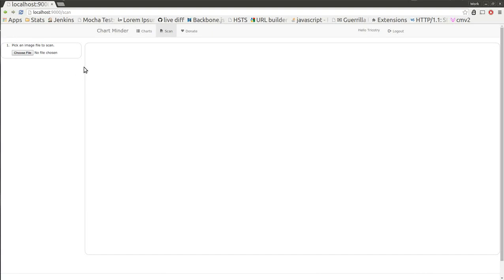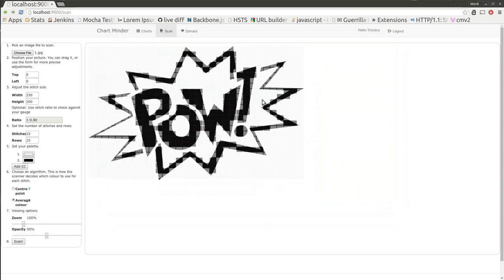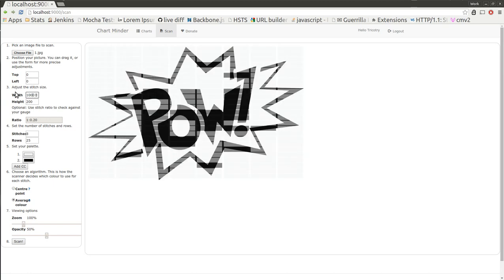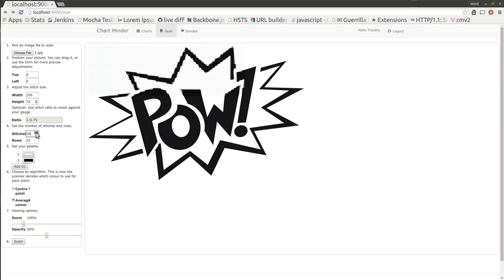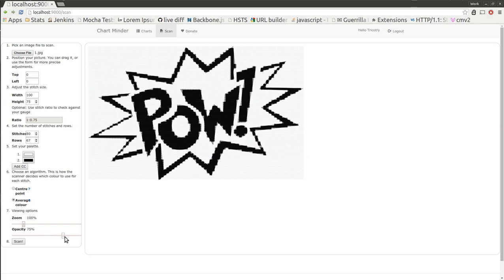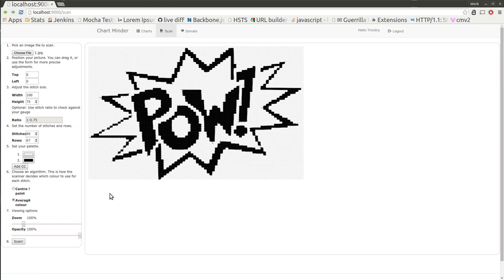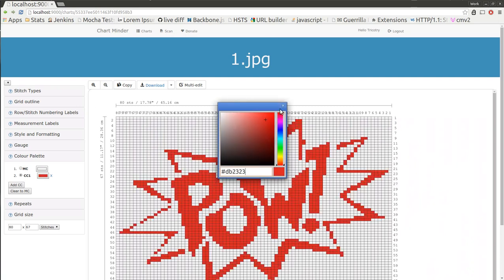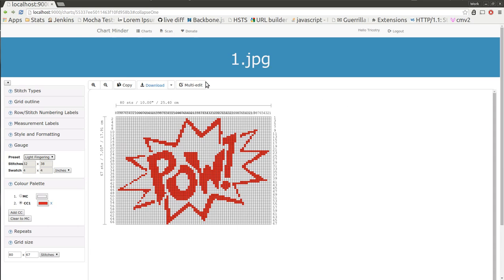New Chart Minder scanning demo!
Behind the scenes preview of the new Chart Minder scanner, coming soon!

I've been working hard to completely revamp with new features, fixes, and a completely new look. Here's a sneak preview of the new scanner! Let me know what you think, and happy knitting!